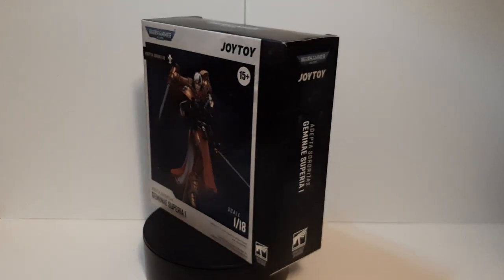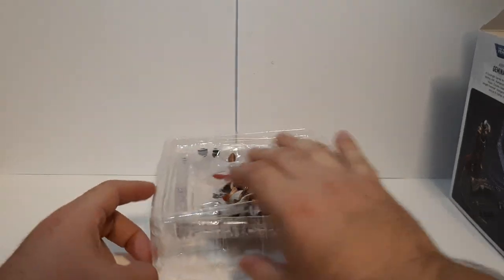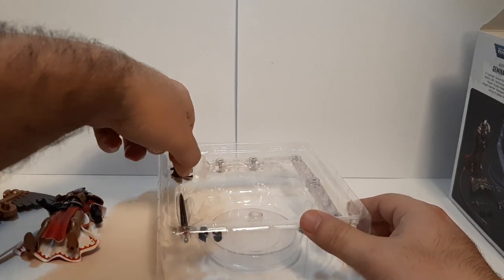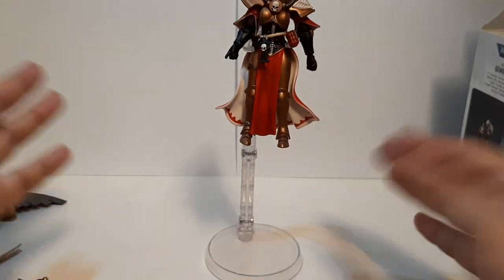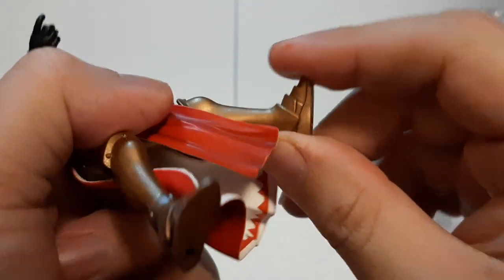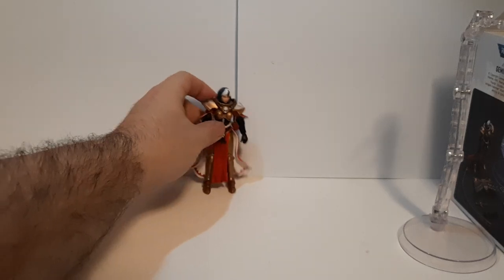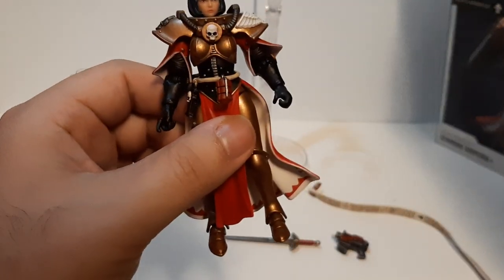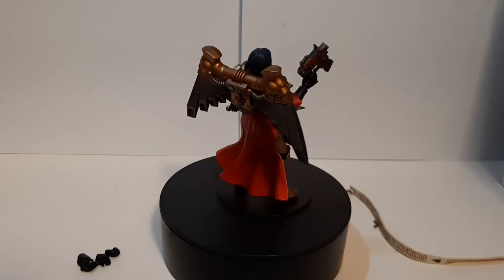WARHAMMER 40K ADEPTA SORORITAS GEMINAE SUPERIA I - FIGURE REVIEW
Figure unboxing/review of my JOYTOY Warhammer 40k 1/18 scale of the adepta sororitas geminae superia I figure.
intro - 0:00:00
unboxing - 0:00:35
overview - 0:01:52
articulation - 0:04:25
accessories - 0:06:38
outro - 0:08:43